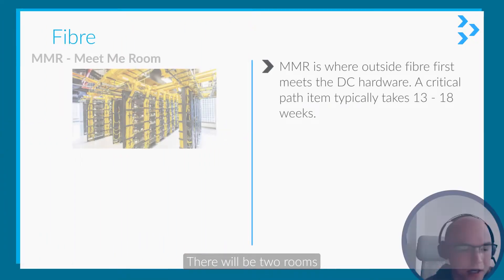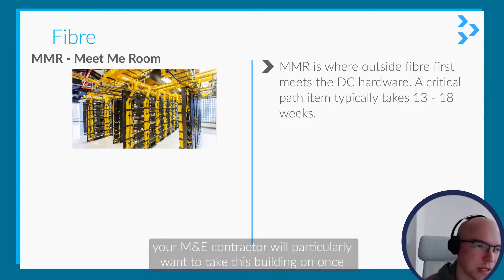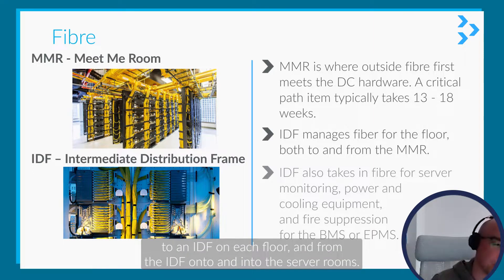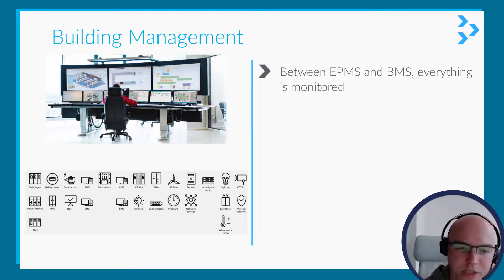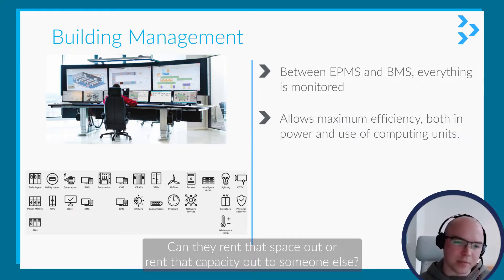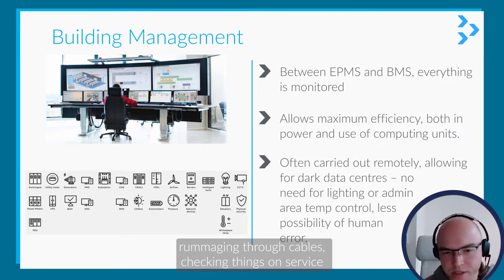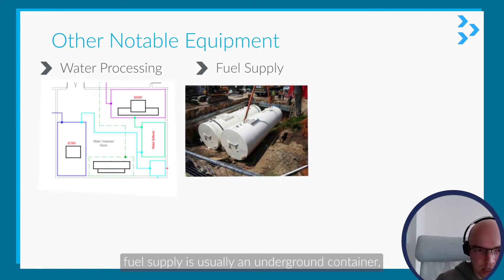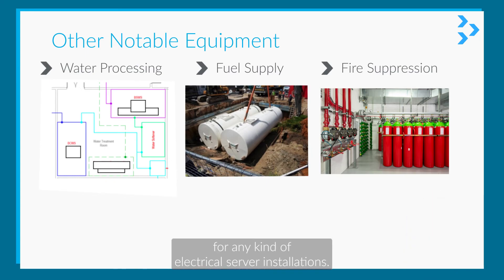Data Centre Building Management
Building management is essential in Data centres! It is used at such a granular level that it's now possible to monitor each individual server and rack. 🤯 Check out why this is important!